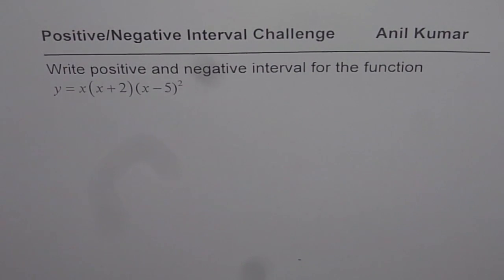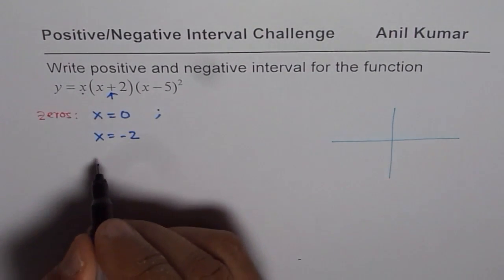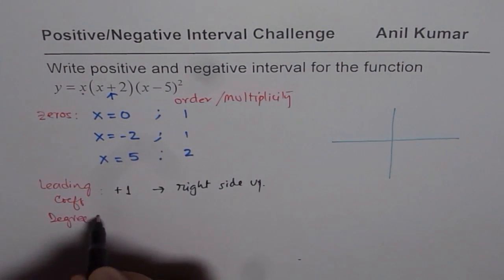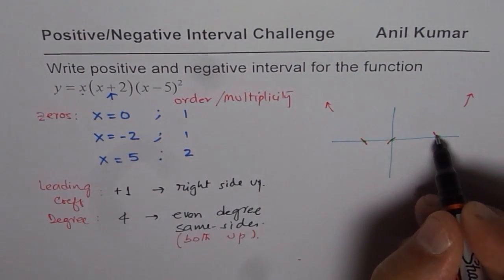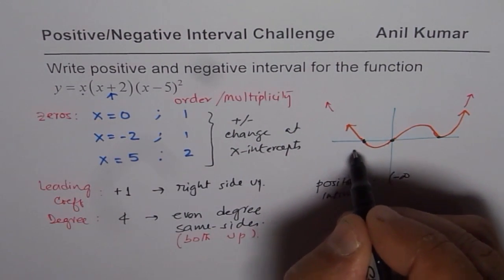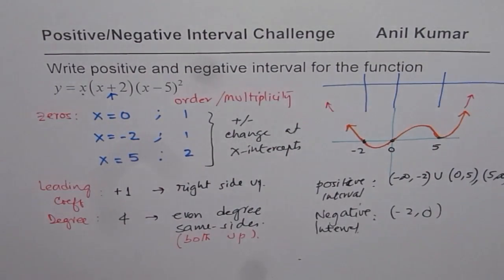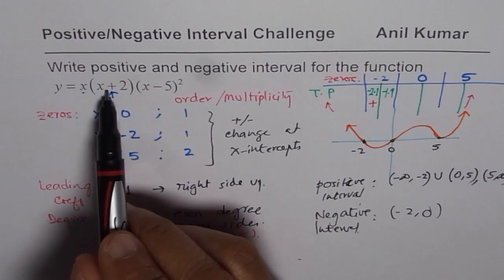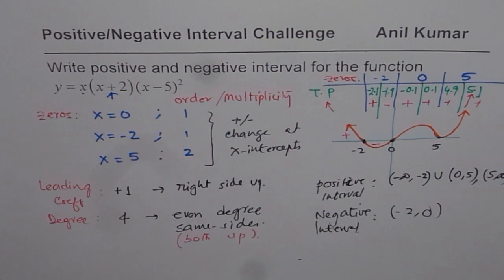Positive and Negative Interval of Quartic Function by Graphing